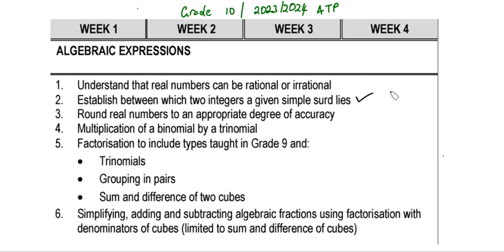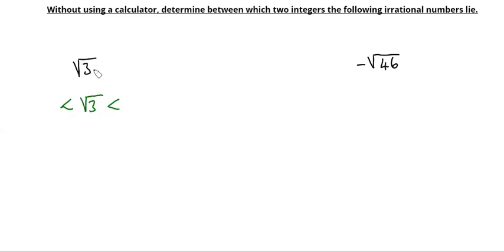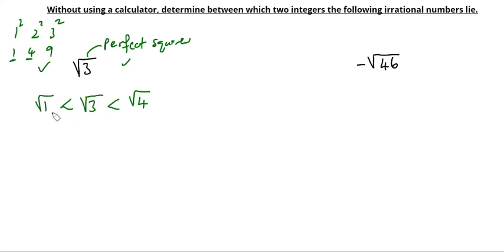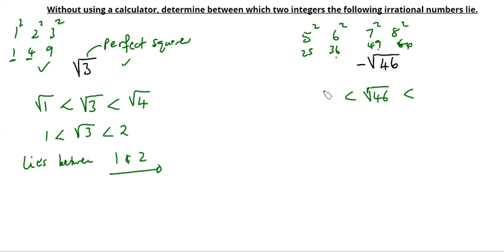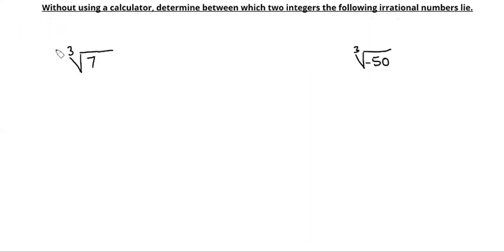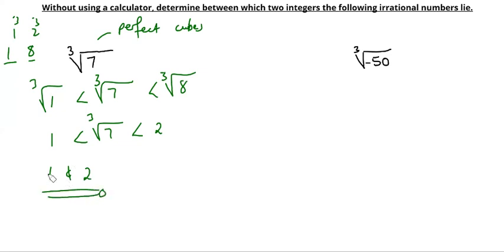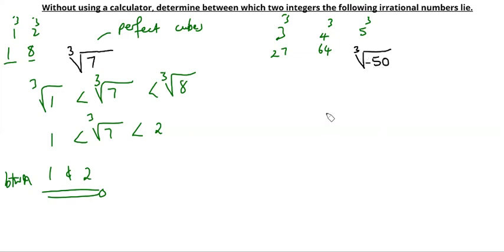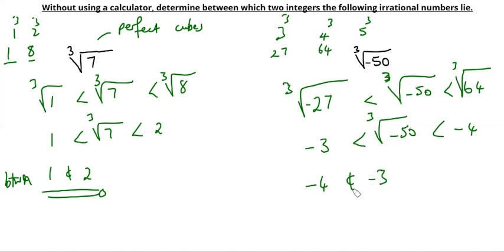Grade 10 Algebraic Expressions Ls2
Estabilishing between which two integers a surd lies